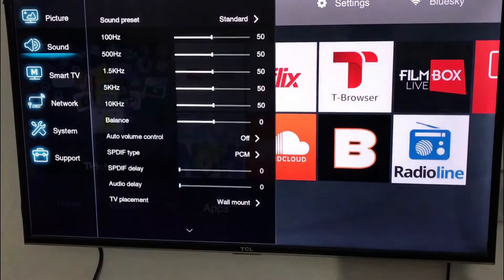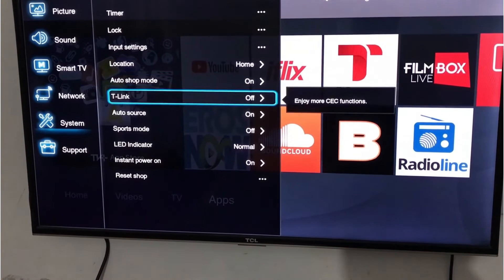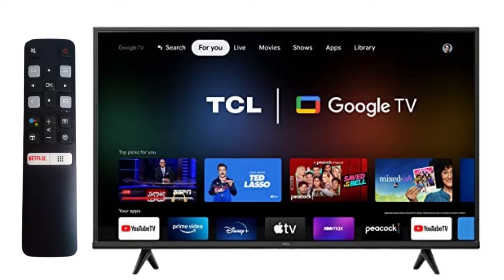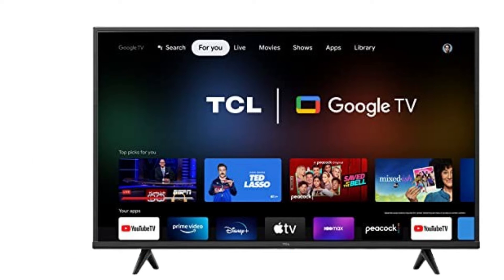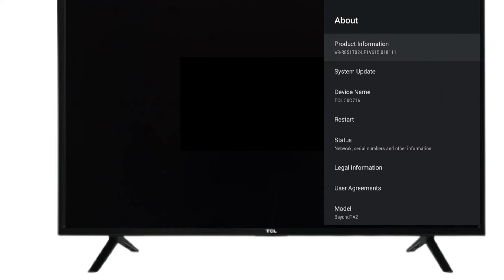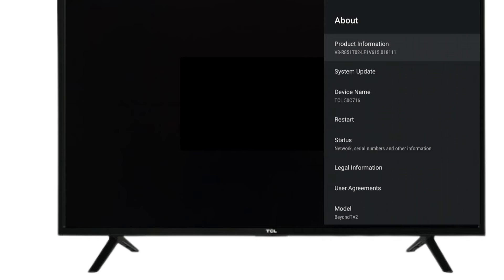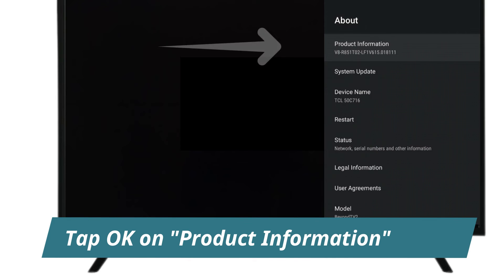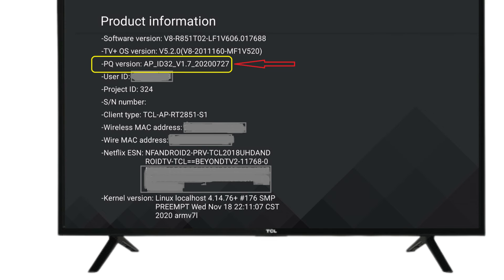How to Find TCL Tv Make Model and Software Version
How to Update TCL Google Tv || TCL Android Tv Software Update